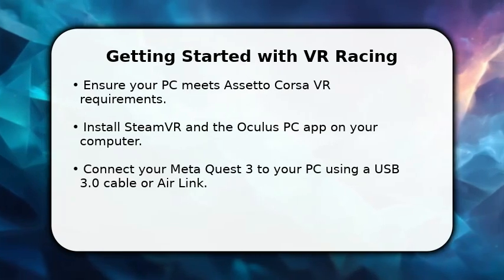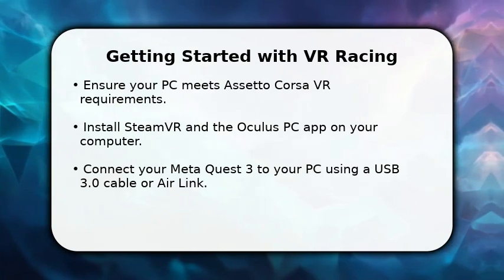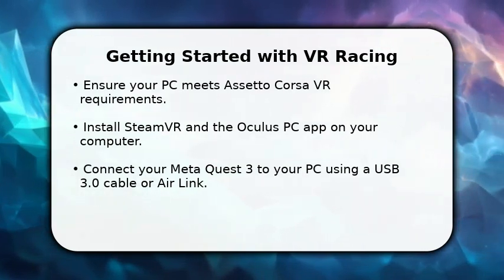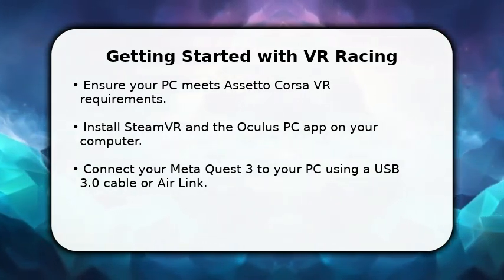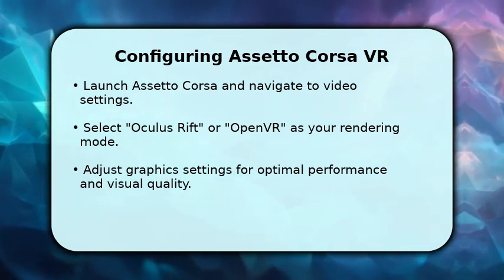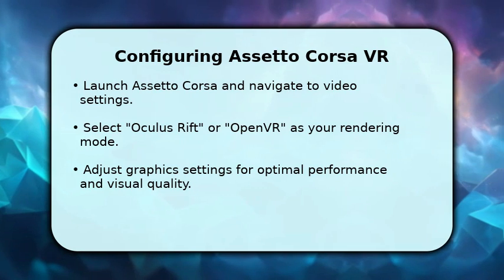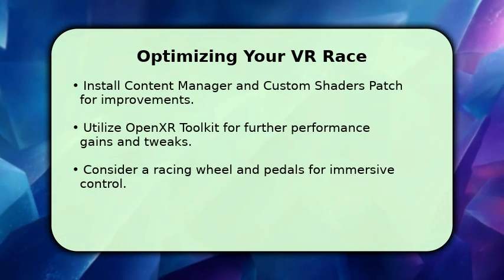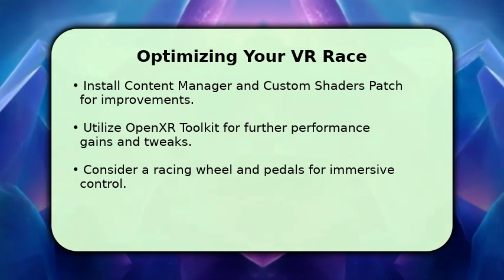How To Play Assetto Corsa In VR Meta Quest 3s - Step By Step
In this video, we'll take you through the step-by-step process of playing Assetto Corsa in VR on your Meta Quest 3s. From setting up your headset to navigating the game's menus and controls, we'll cover everything you need to know to get started. Whether you're a seasoned gamer or new to VR gaming, this video will help you unlock the full potential of Assetto Corsa on your Meta Quest 3s.

Assetto Corsa VR, Meta Quest 3s, VR Gaming, Step By Step Guide, Gaming Tutorials, Virtual Reality Games, Racing Games, PC to VR, Assetto Corsa Gameplay